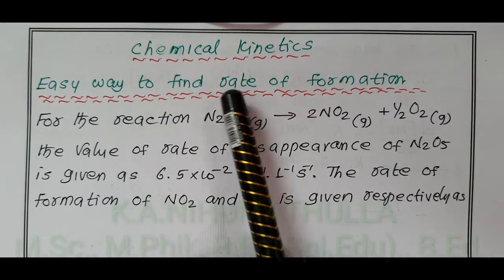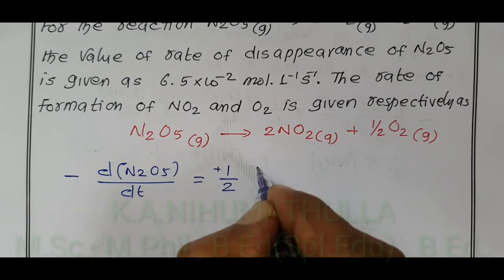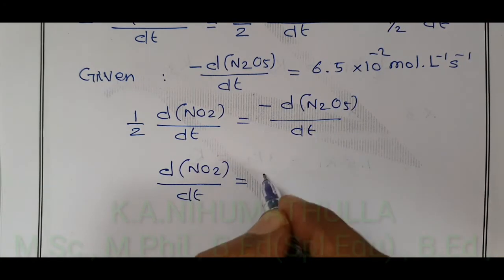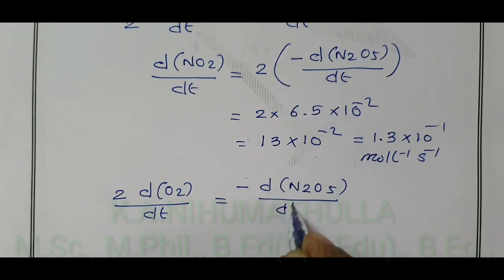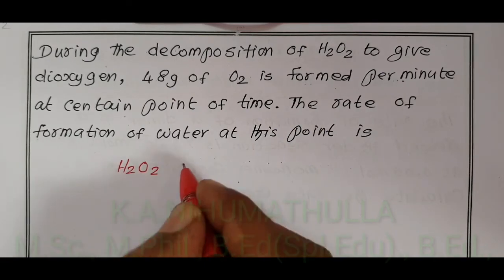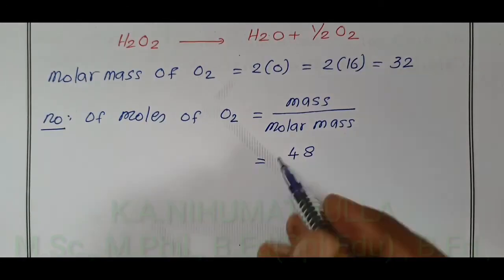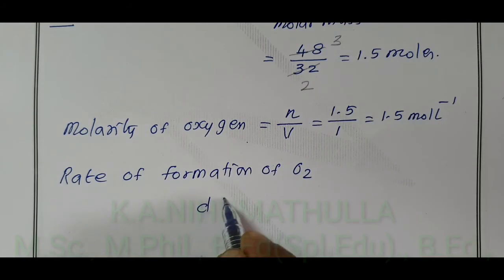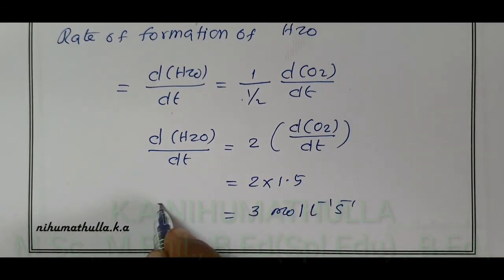12th Chemistry/Chemical Kinetics/One mark/Q.No 18/N2O5 decomposition/first order reaction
12th chemistry problem
Chemical kinetics problem, samacheer kalvi